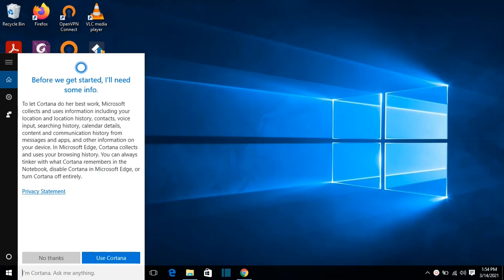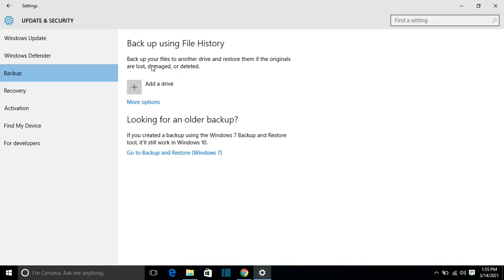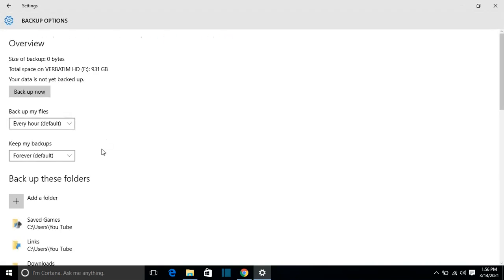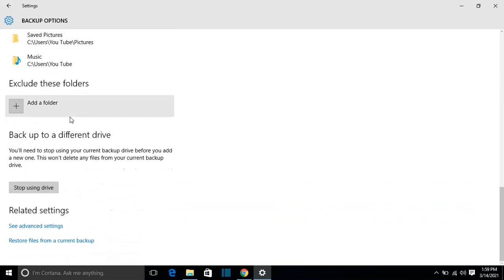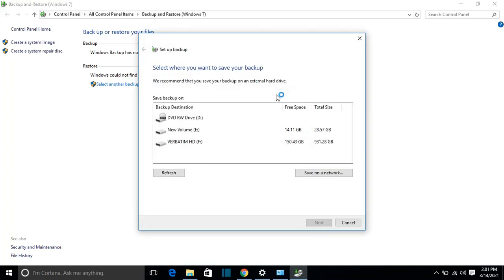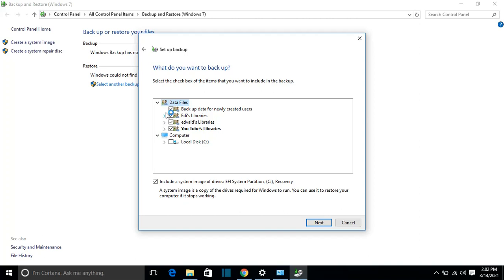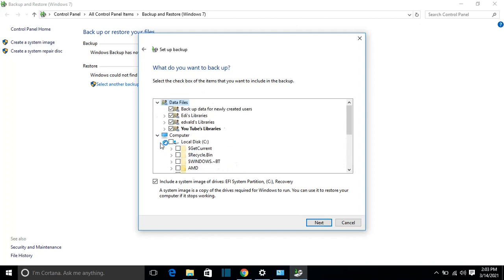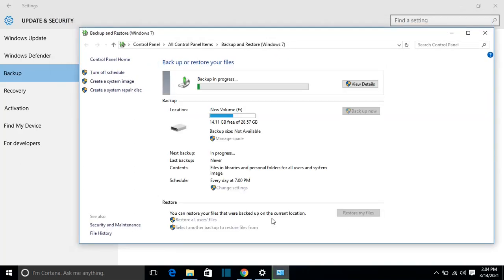Backup data files of your computer and the operating system (.iso)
Backup Windows 10 Data Files and the operating system.
In this video you have two options how you can backup your files that are saved on your windows 10 computer.
Also, in this video you have see find out the option how to backup windows 10 Operating system by creating a an.iso file.
Then you can use this .iso folder to recover your windows 10 operating system in case that something happened to your computer.
By watching this video you will be able to:
Backup Windows 10 Data Files.
Backup Windows 10 operating system.
Solve the problem: flash drive not a valid backup location for system image.
How to Create a System Image Backup of Windows 10.
Backup Windows 10.
How to Backup Your Programs and Data in Windows 10.
Windows 10 - How to Backup Your Files.
Windows 10 Backup Free, Fast & Easy with built in Windows 10 Backup.
How To Create a System Image Backup.
Backup Windows 10 Data Files step by step guide.